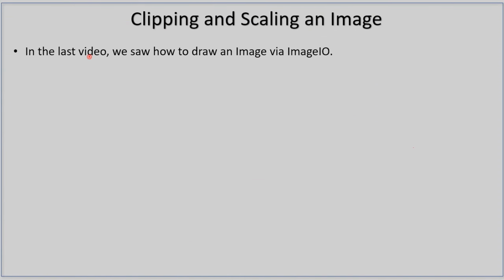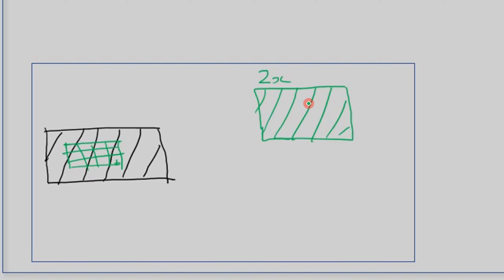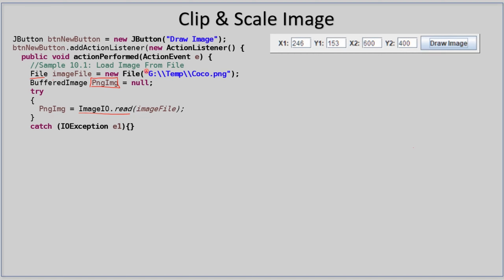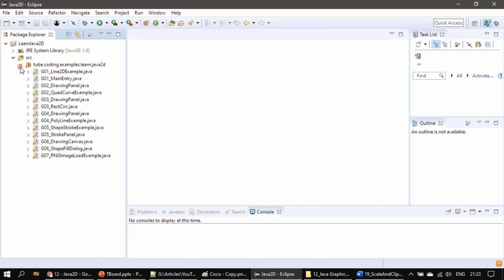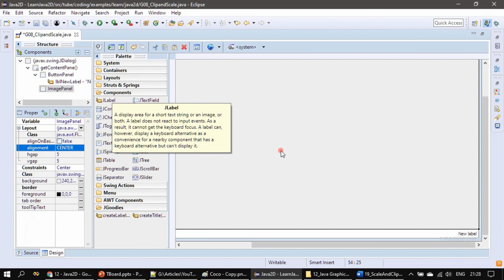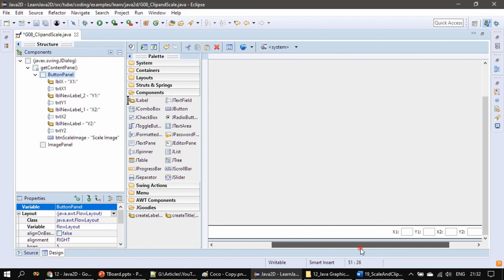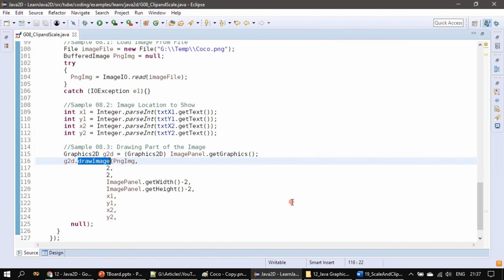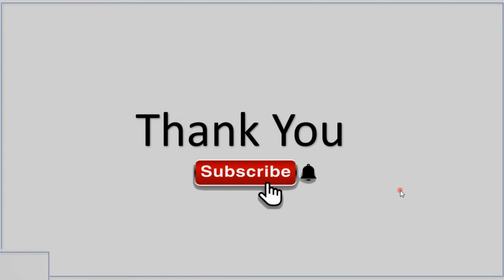ImageDraw | Scale and Clip Image | Java2D Tutorial #19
In this Java2D Tutorial, we will see how to clip and sclae an image to the destination window. Here, we will use drawImage overload to perform image bit-block transfer from source to destination.